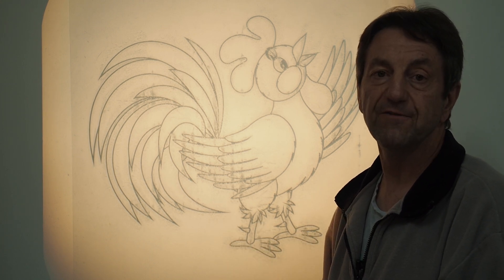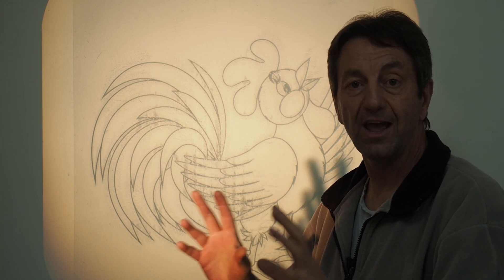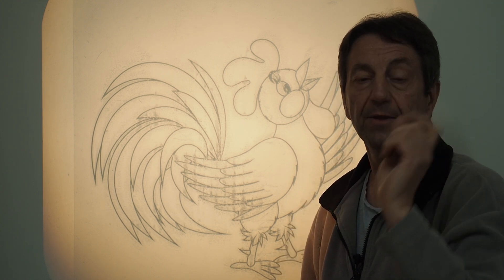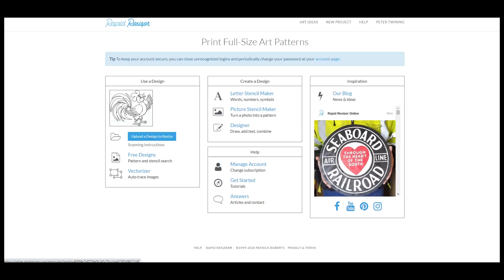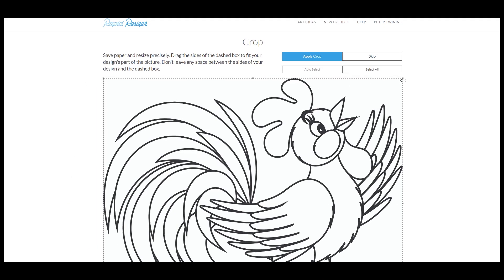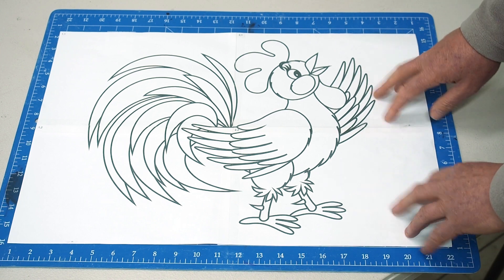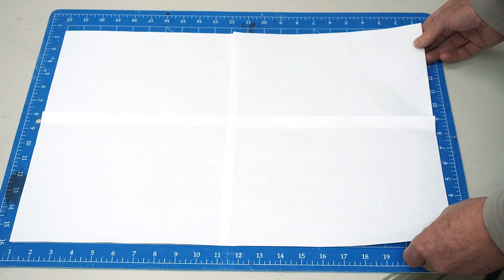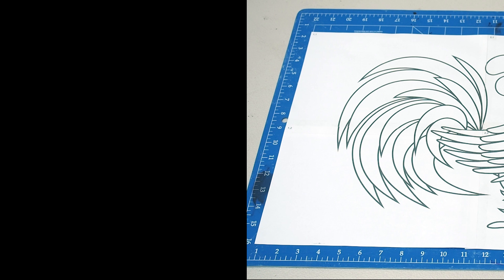Enlarging Transferring Designs For Mosaics or Art Projects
Enlarging a design and then transferring it to a substrate can sometimes be a daunting process, in this video I will show you two very easy ways to do it. For links on products and videos please click the button below "Show More"